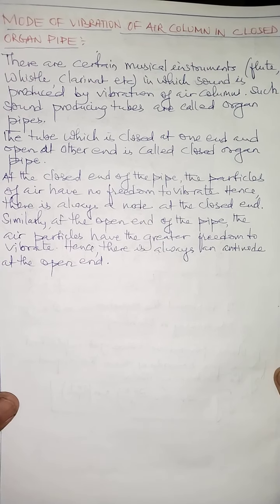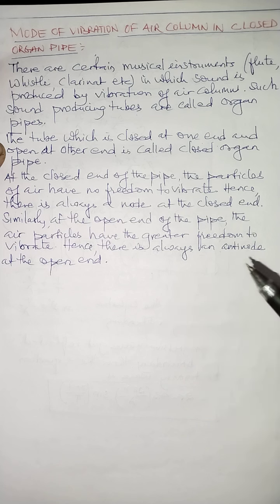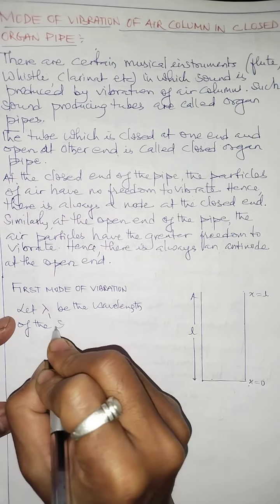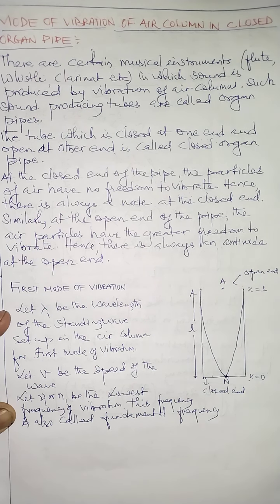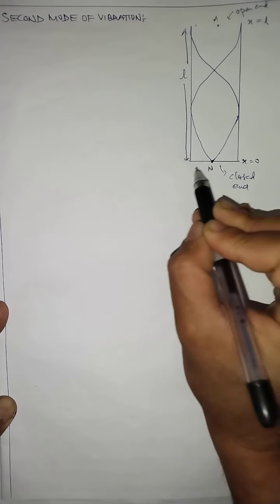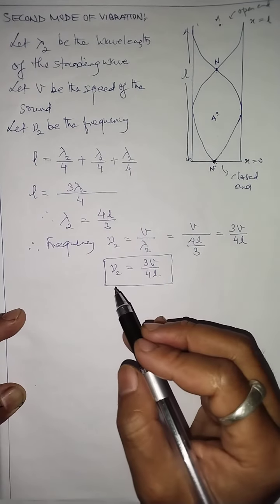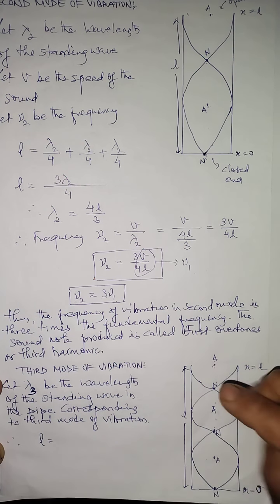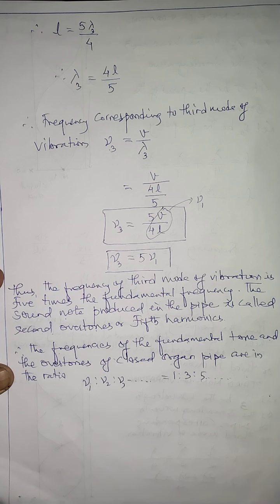Video 5,Mode of vibration in closed organ pipe, Unit-10, Oscillation and waves, Class -XISc